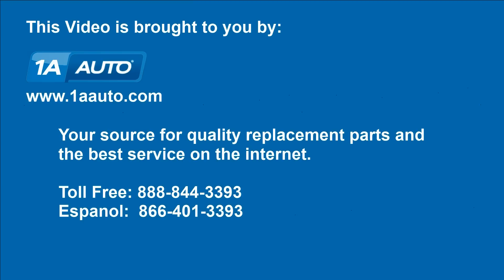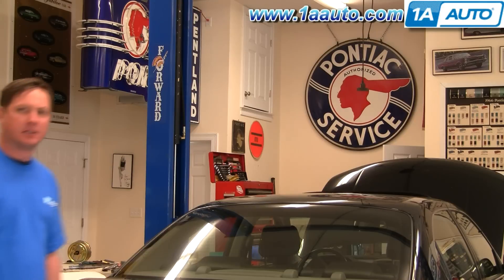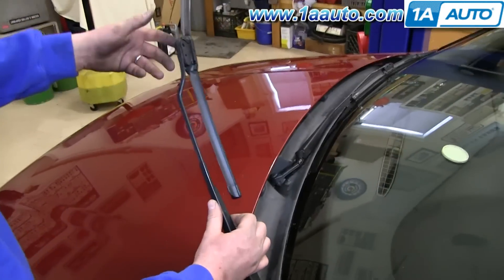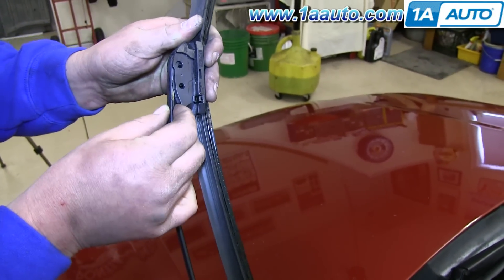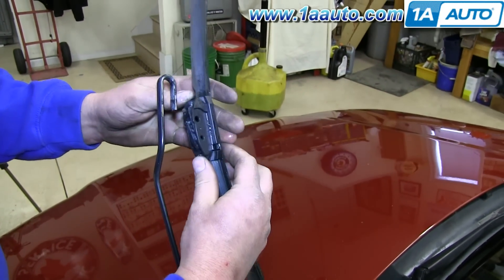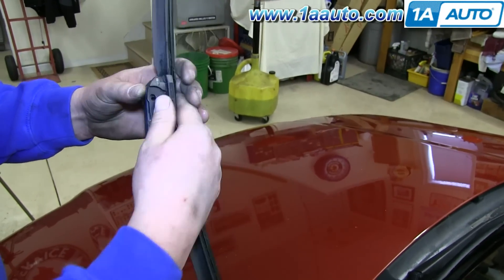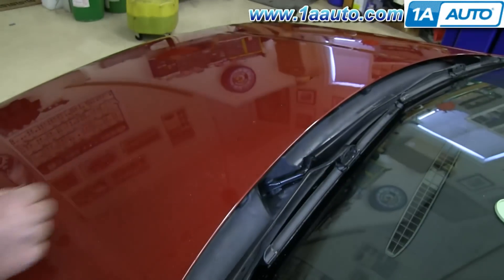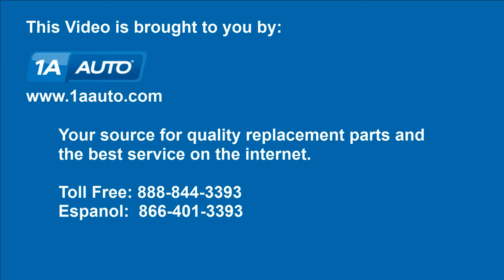How to Replace Windshield Wiper Blades 00-11 Volkswagen Jetta or Golf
In the video, 1A Auto shows how to install, remove, replace, or change broken, damaged, or worn windshield wiper blades.  The video is applicable to the 00, 01, 02, 03, 04,05 ,06 ,07, 08, 09, 10, 11 Volkswagen Jetta or Golf

This process should be similar on the following vehicles:
1999 Volkswagen Jetta
2000 Volkswagen Jetta
2001 Volkswagen Jetta
2002 Volkswagen Jetta
2003 Volkswagen Jetta
2004 Volkswagen Jetta
2005 Volkswagen Jetta